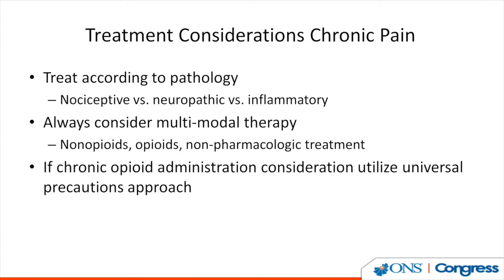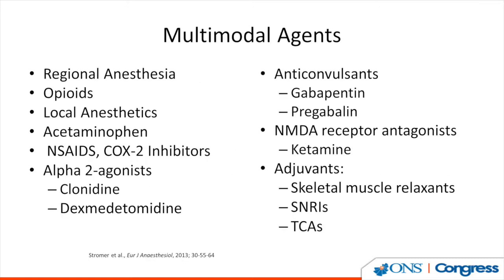Sickle Cell Disease Pain Management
Kathleen Broglio discusses Sickle Cell Disease Pain Management at ONS Congress 2017. For the ability to view on your mobile phone please visit us